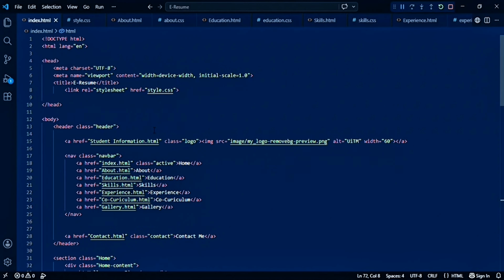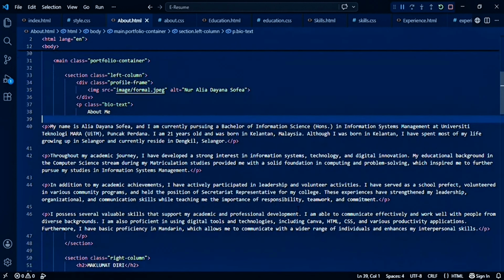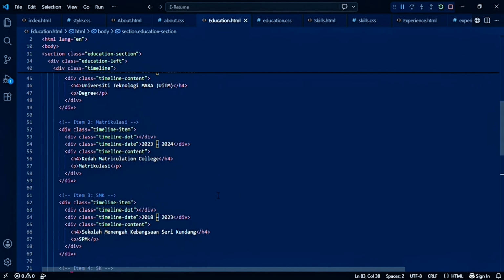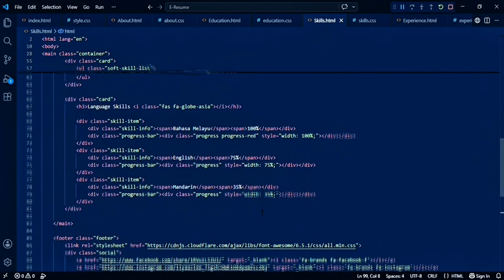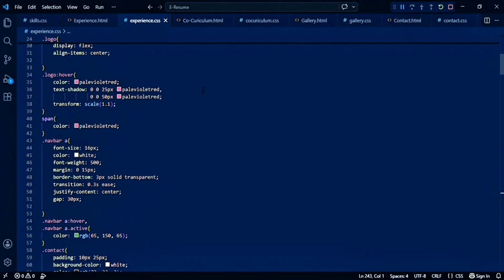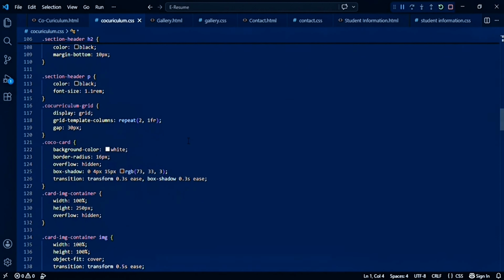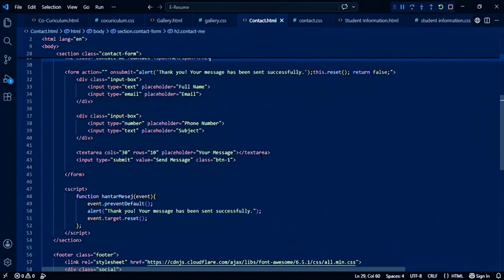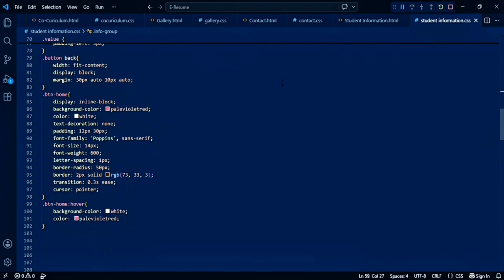MY E-RESUME WEBSITE USING HTML5, CSS AND JAVASCRIPT